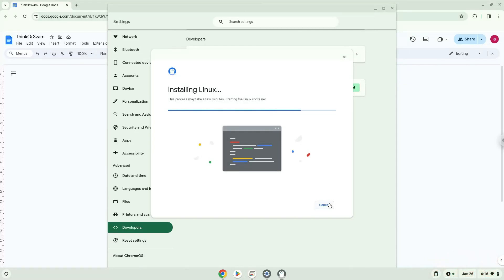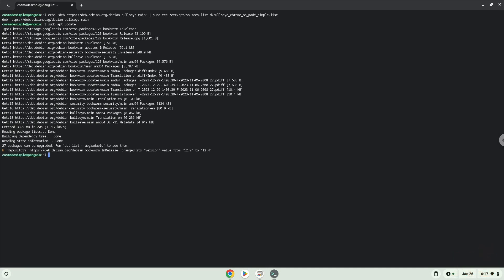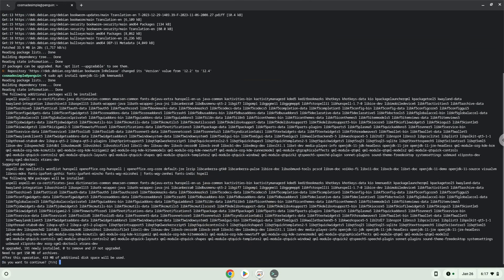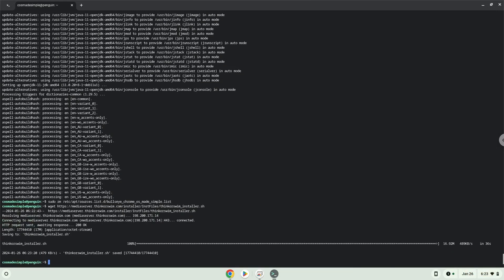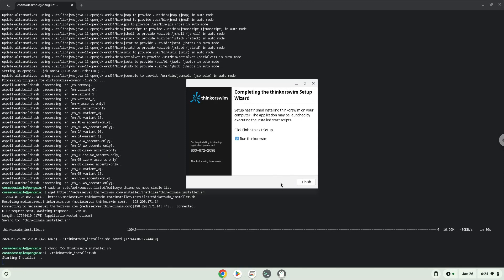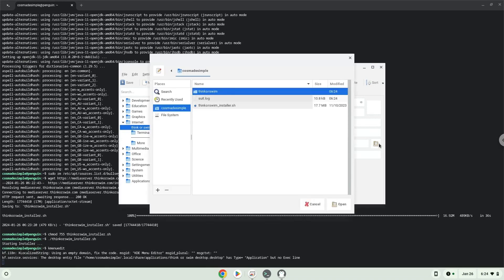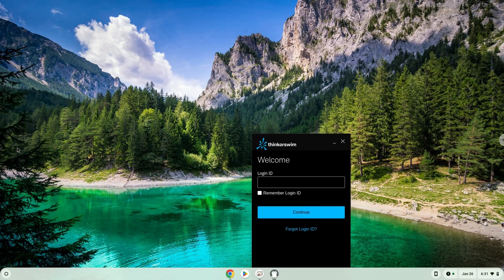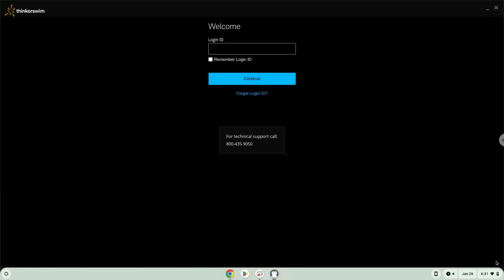How to install Thinkorswim Desktop on a Chromebook in 2024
In this video, we are looking at how to install Thinkorswim Desktop on a Chromebook in 2024.